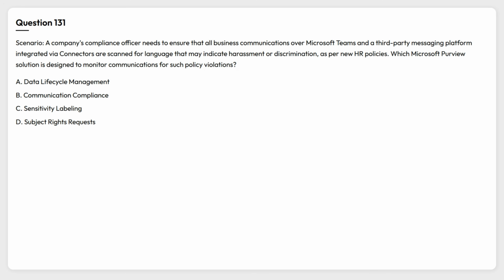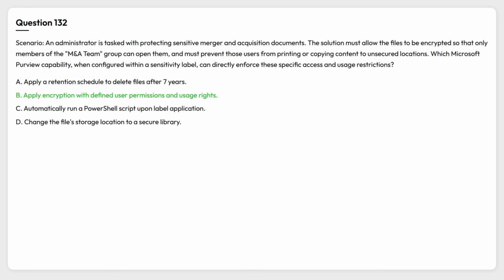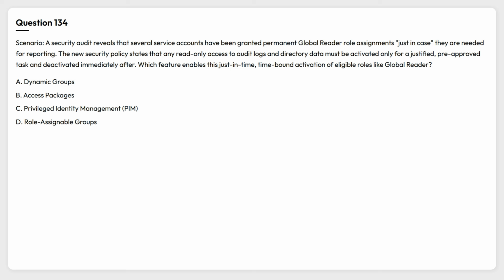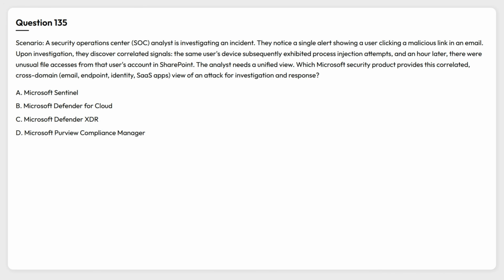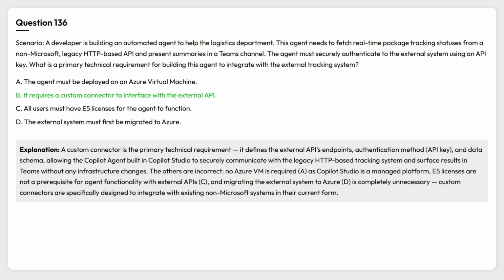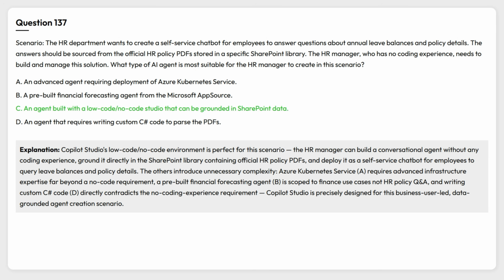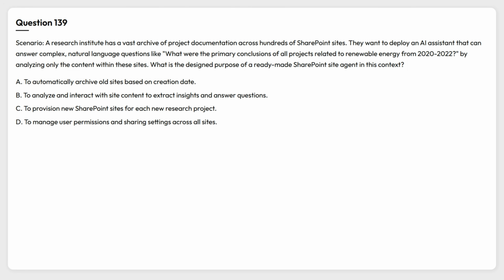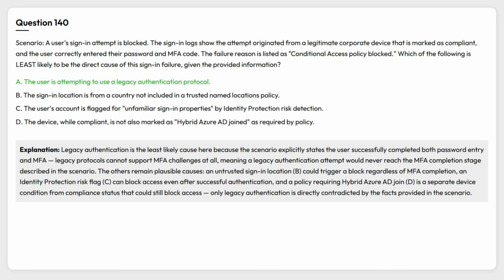AB 900 Exam Q&A #14 - Questions 131-140 | Microsoft 365 Copilot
Preparing for the AB-900 – Microsoft 365 Copilot and Agent Administration Fundamentals exam? This video features exam-style questions and answers to help you understand Microsoft 365 Copilot, AI agents, Zero Trust security, identity management, governance, and compliance. Perfect for IT administrators and learners preparing to pass the AB-900 exam with confidence!